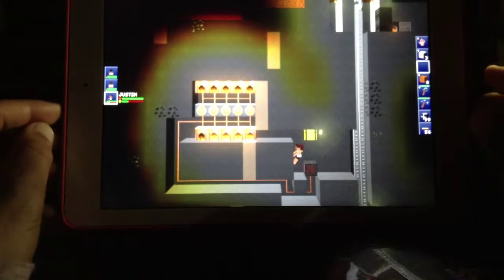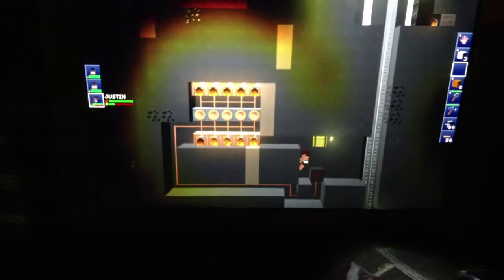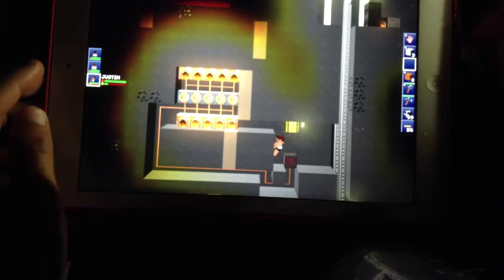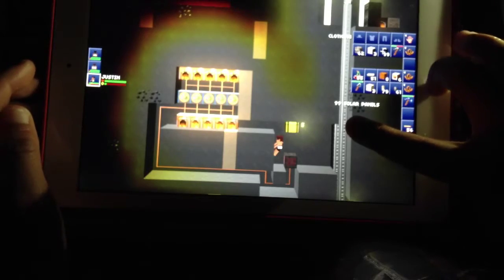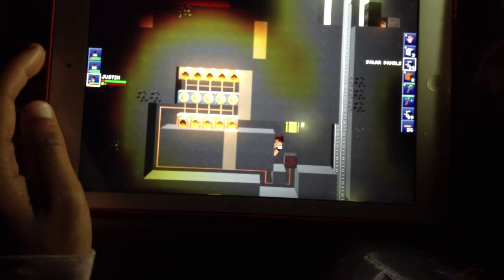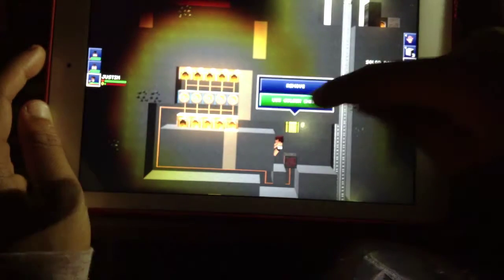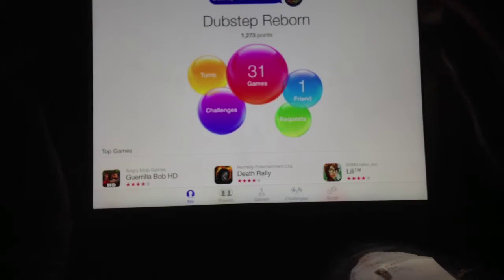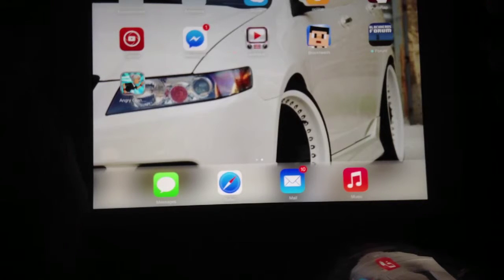Block heads dublication glitch 2014